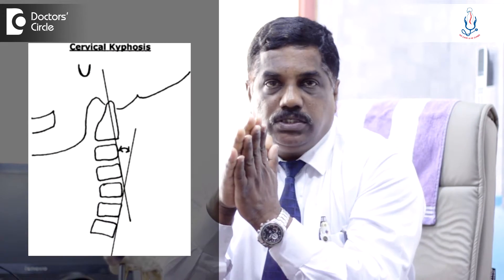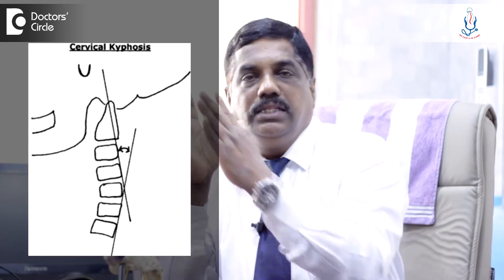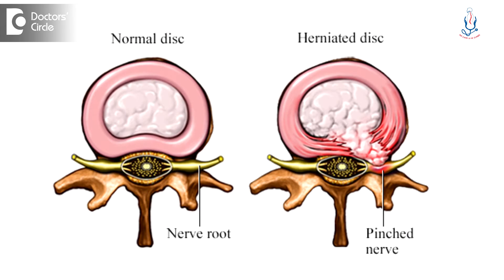Why Cervical Kyphosis causes disc herniations & pinched nerve? - Dr. Kodlady Surendra Shetty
In cervical spine, there is physiological lordosis, in the sense there is a bent in the ervical spine with its convexity forwards. As you know the bone is forward s and behind that is the spinal cord. So when there is s a convex or a normal lordotic curve, the cord will remain slightly away from the bone. So physiologically there or some gap between the bone and disc and the spinal cord, so even if there is a small disc bulge there, it does not press upon the cord. So it is not painful. So ion the other hand the normal lordosis changes into abnormal kyphosis. Kyphosis means concavity forwards, bending forwards, When it is bent forwards, the spinal cord slips over that, straps over the back of the bone. Then what happens is even a small disc can press upon the cord and produce more symptoms and that is why cervical kyphosis is much more dangerous than the lumbar or the thoracic. Thoracic, we have a normal physiological kyphotic curve and lumbar we have a lordotic curve. But even in the lumbar kyphosis, it doesn’t give much of a problem because there we have nerve roots rather than spinal cord. But in the cervical region, we have spinal cord and even a small disc in a kyphotic cervical spine can produce more pressure more pain, more symptoms and more problems.